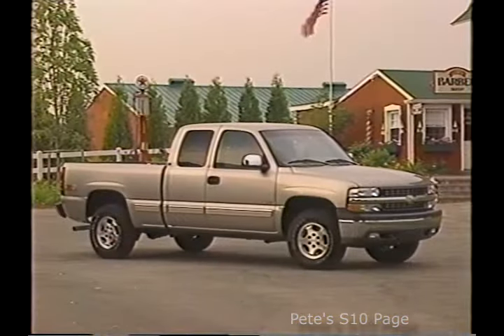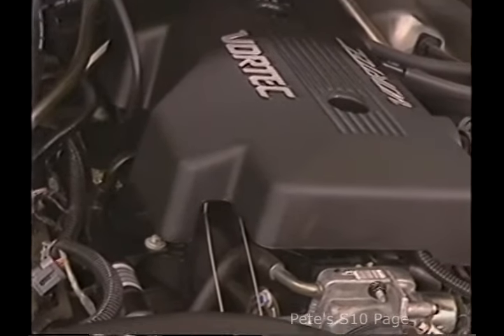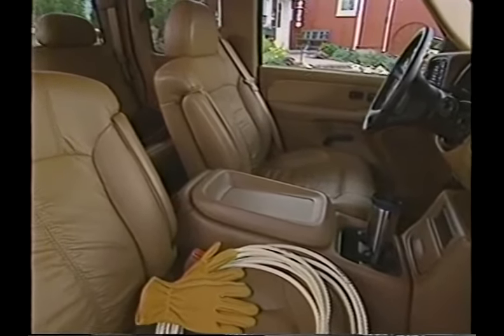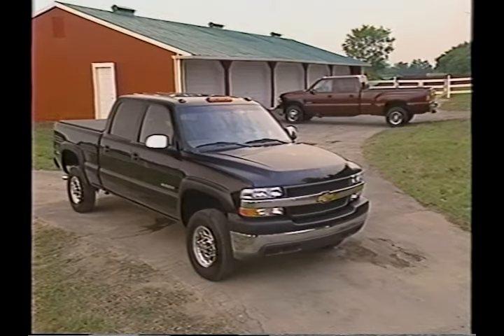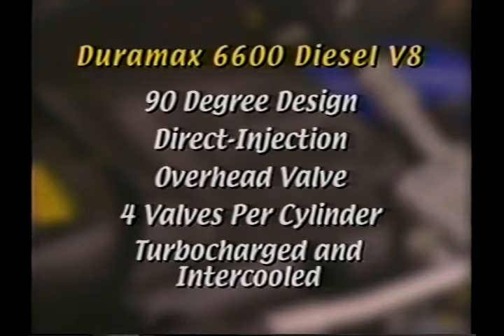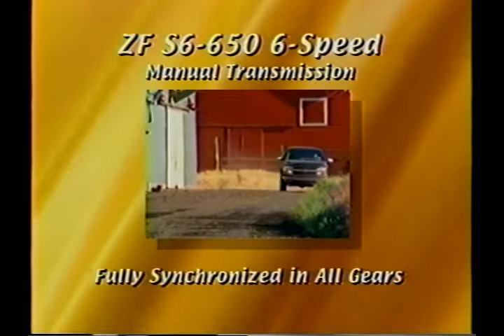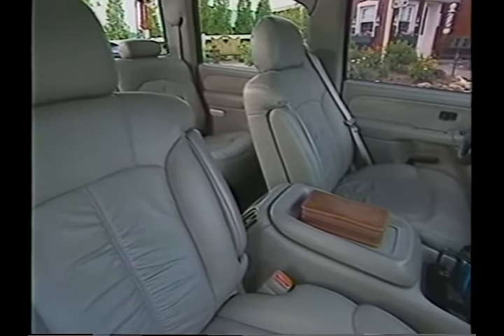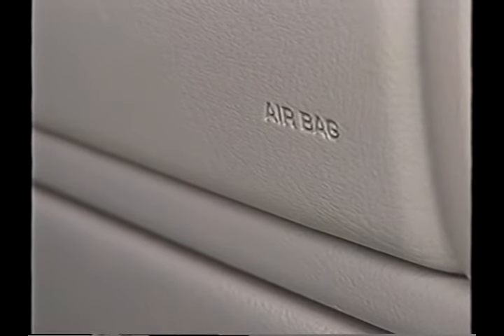2001 Chevrolet Silverado Features - Dealer Training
What's new with the 2001 Chevrolet Silverado? Watch this video to learn